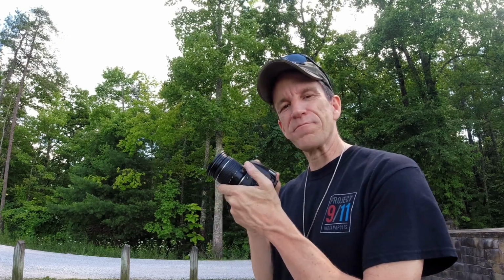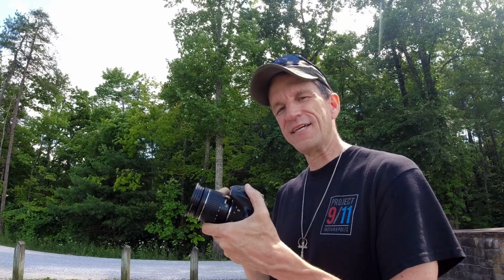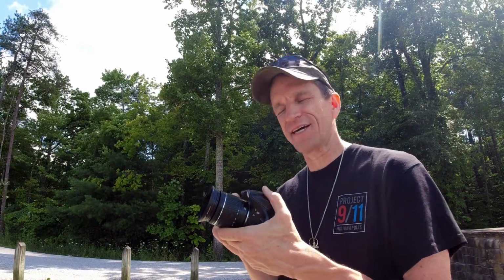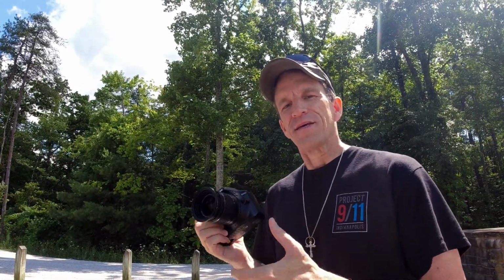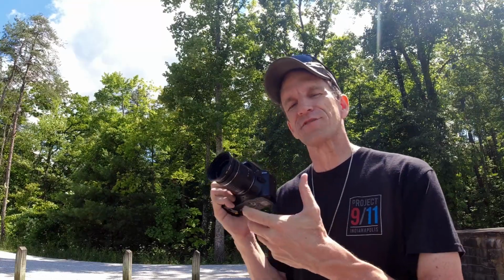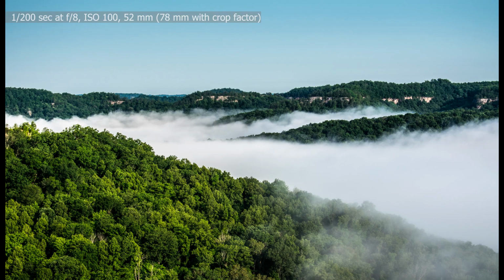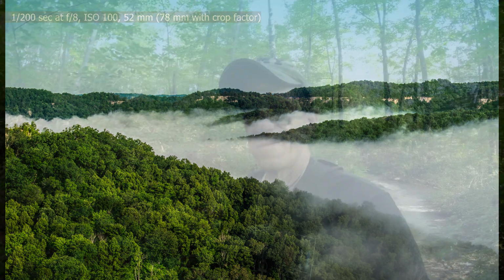Photo Adventure - Sunset and Sunrise at Red River Gorge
I went back to Red River Gorge to capture the sunset and sunrise using my Nikon D3400 along with the basic 18-55 kit lens.  Regardless of your equipment (Canon, Sony, Pansonic, etc.), you can capture some awesome shots!  Grab your gear and head outdoors to relax, have fun, and capture some memories.

=== LINKS ===

FEATURED IN THIS VIDEO:
Nikon D3400 w/ 18-55 kit lens

Nikon 50mm f/1.8
Nikon 35mm f/1.8
Nikon 40mm f/2.8 lens
Canon 50mm f/1.8

The Palms ...
-  Satellites
-  Jello
Dimitri Hutchison ...
- Be Alight